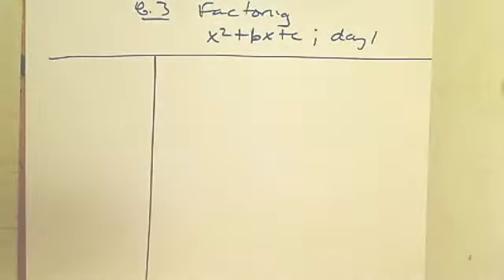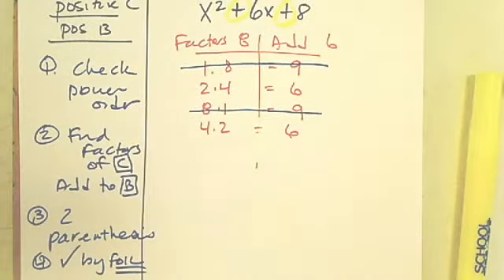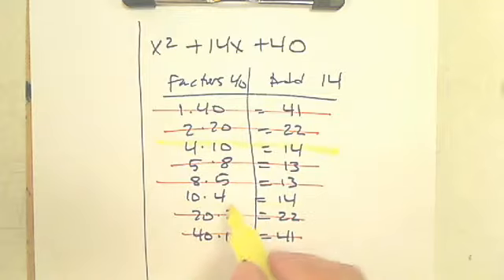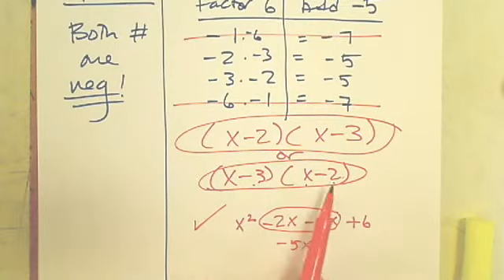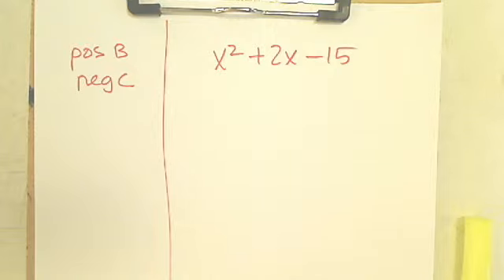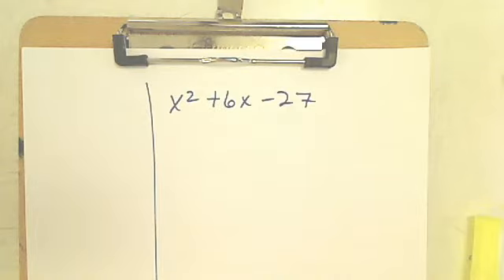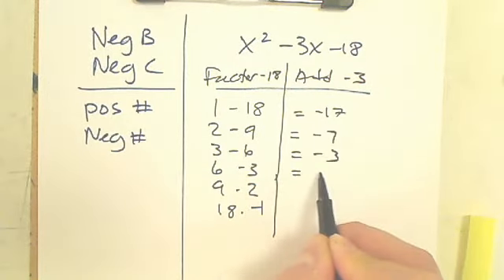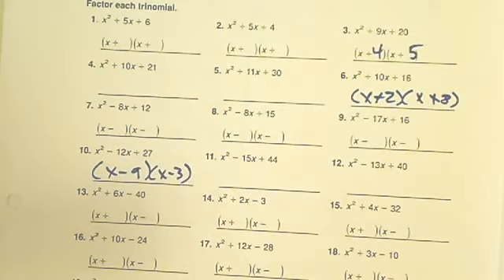Algebra 1 (8.3, Factoring x2+bx+c; day 1)